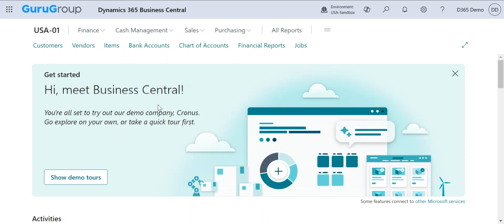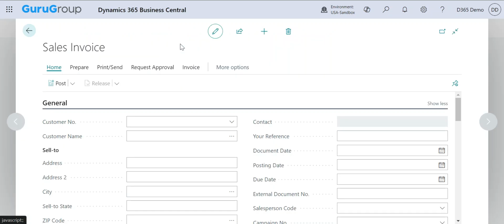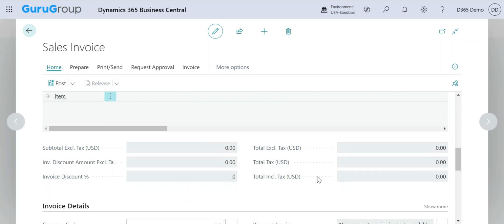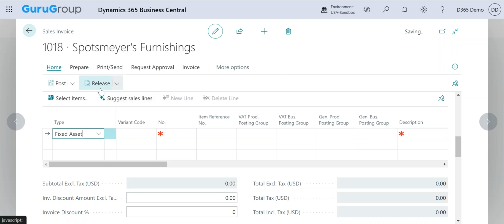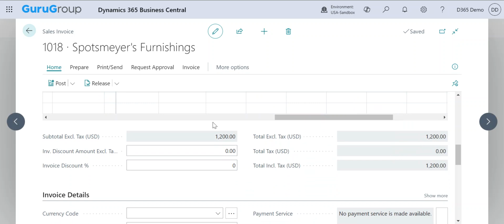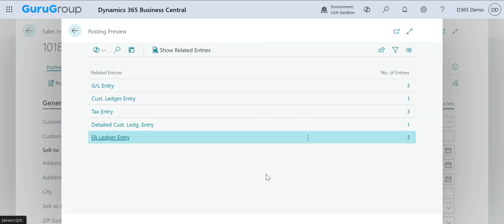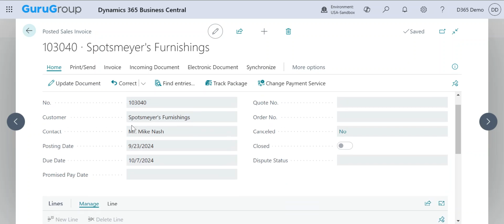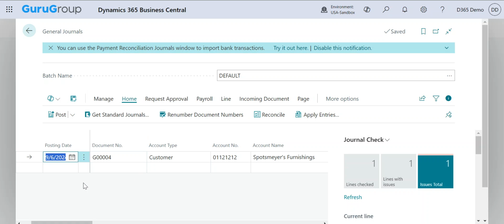Sales Invoicing Property Setup in D365 Business Central | Step-by-Step Implementation Guide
Learn how to configure and implement Sales Invoicing properties in Dynamics 365 Business Central. This walkthrough covers key setup steps to streamline billing, ensure accurate posting, and customize invoice details for your business needs.